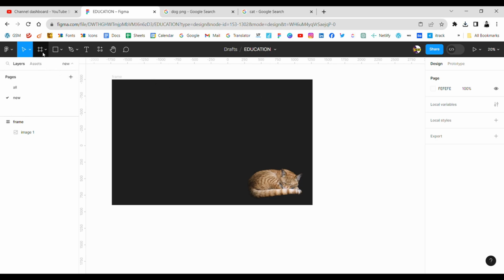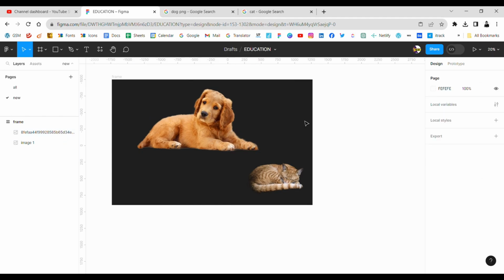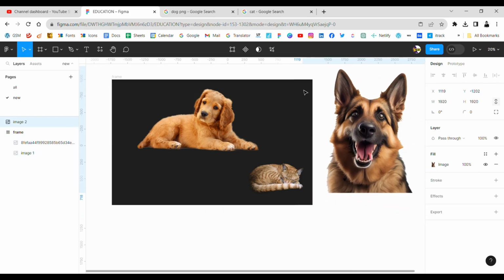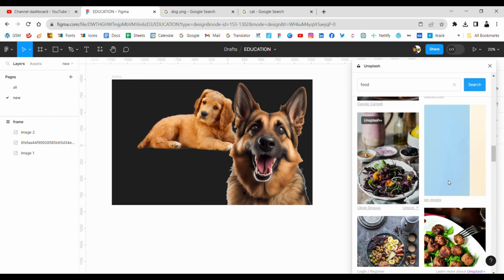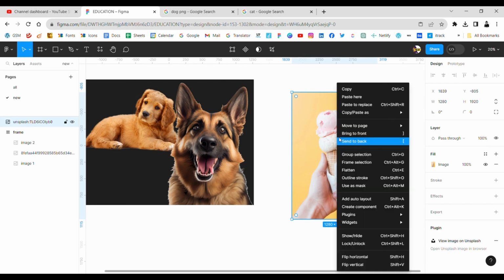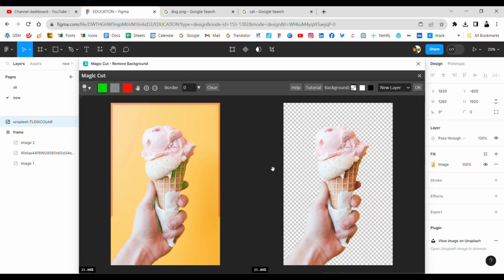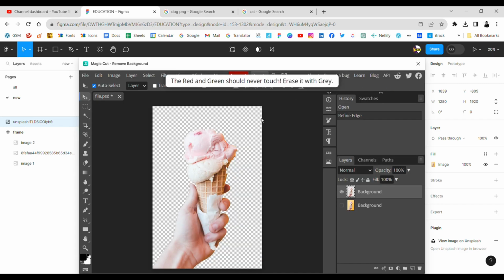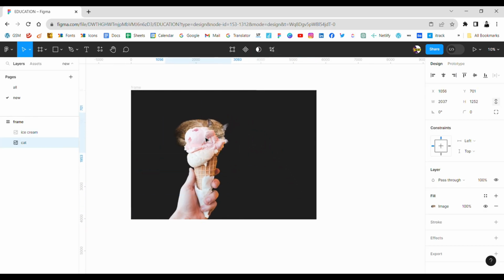Add PNG image in Figma | Figma Tutorial 🤘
Comments are open for:
- questions
- ideas
- opinions
- thoughts